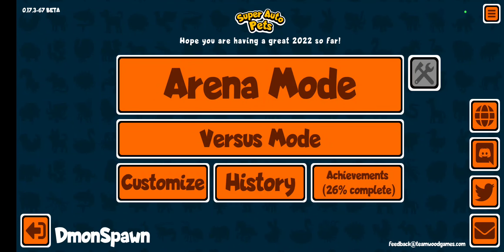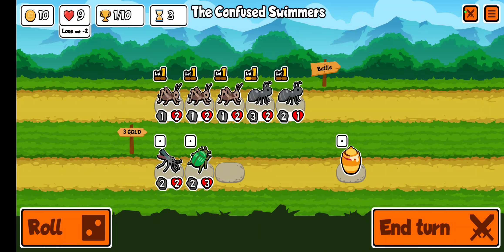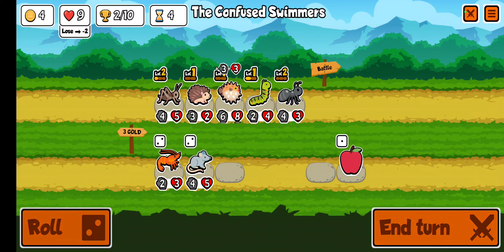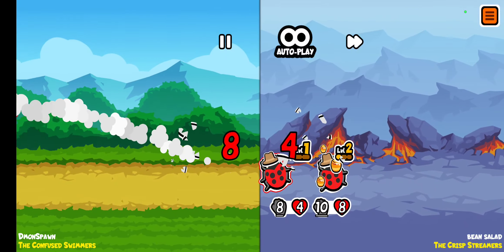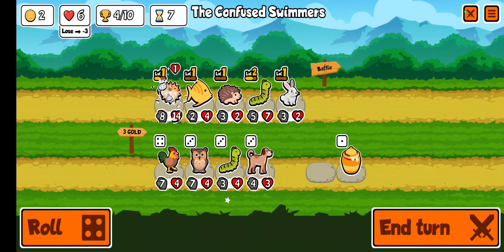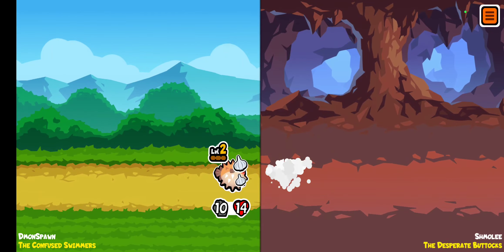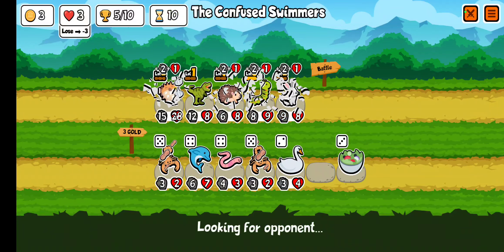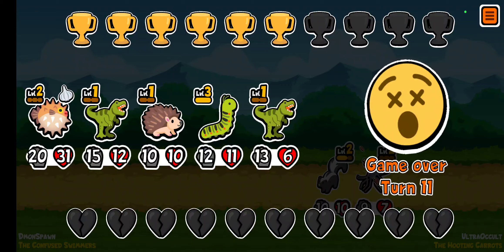Playing Super Auto Pets as Gilbert Gottfried Tribute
Gilbert Gottfried passed away this month on April 12th. This video is a tribute to his life of comedy and acting. I hope you enjoy it!